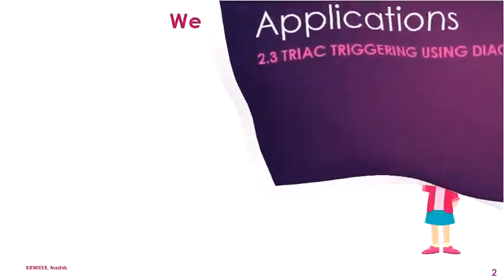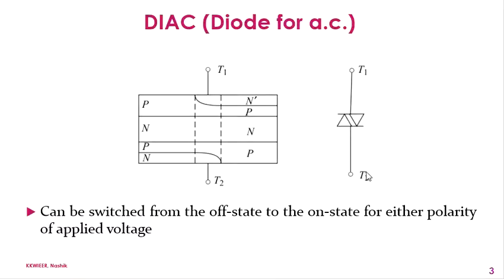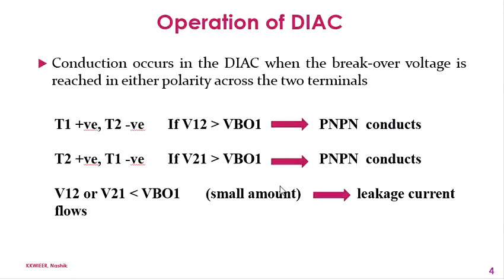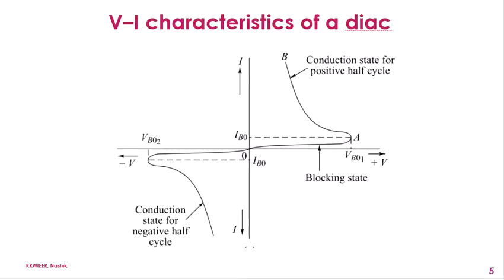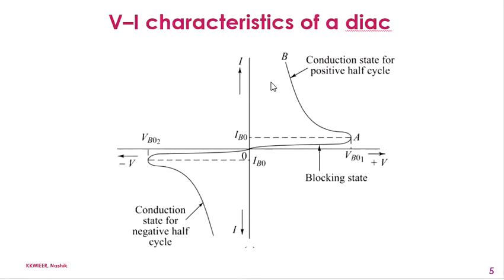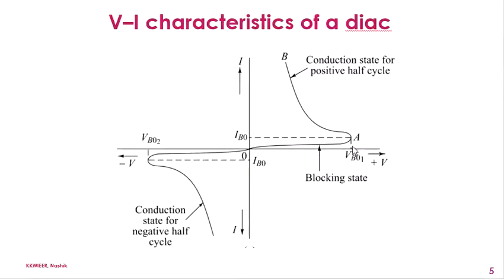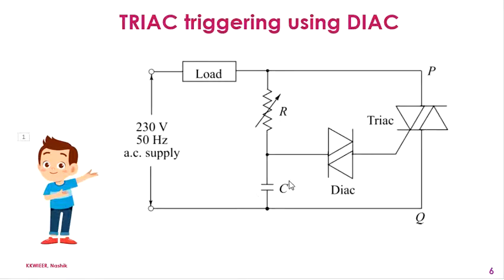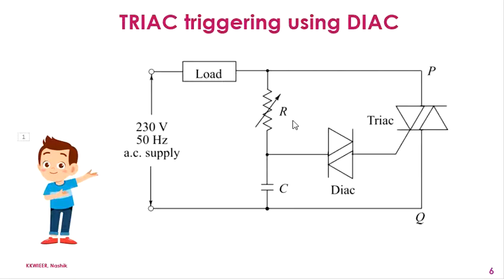Power Electronics and Applications 2.3 TRIAC triggering using DIAC